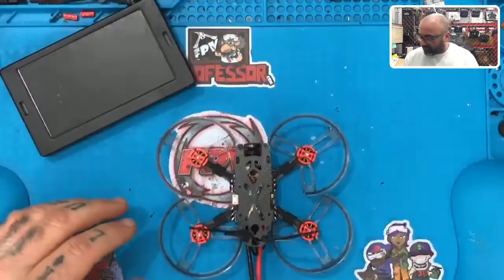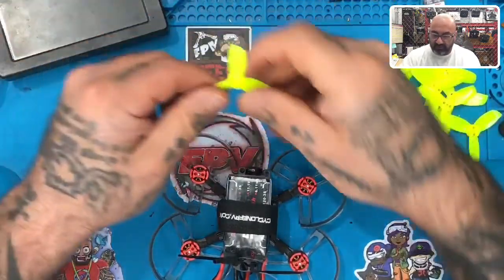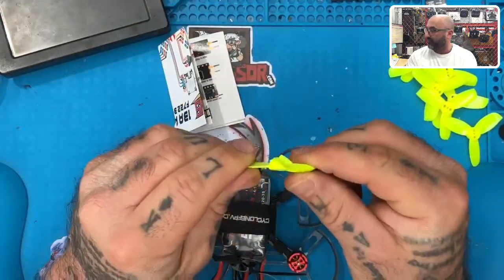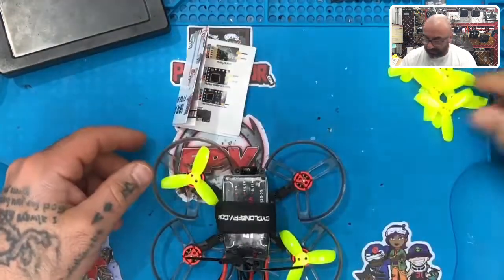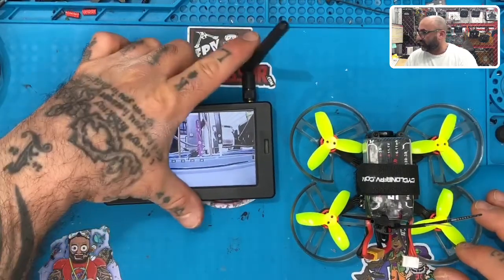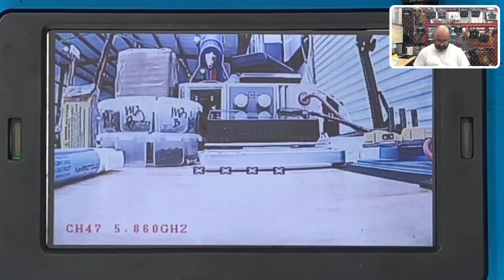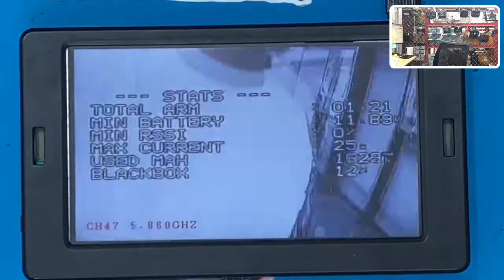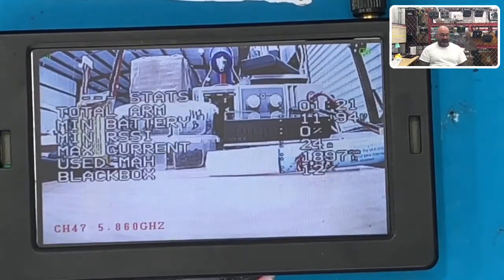Tank95-Analog Drone Kit Build Series Part 13 - Indoor LOS Maidens and Crashes from CycloneFPV